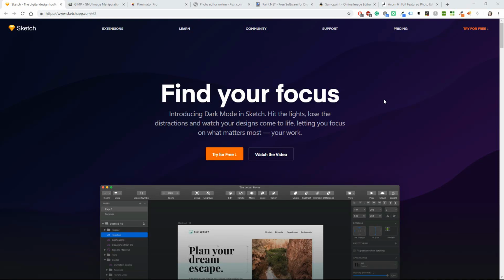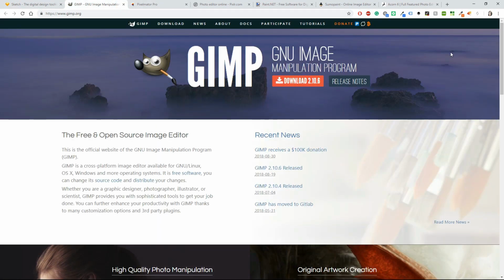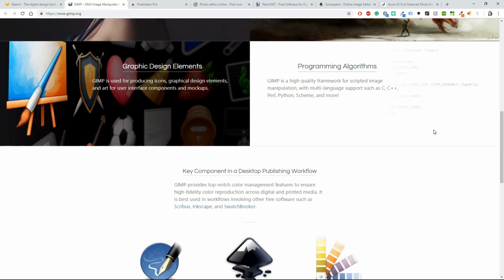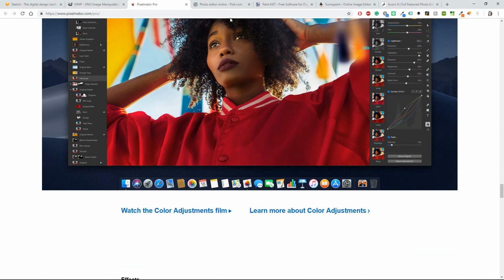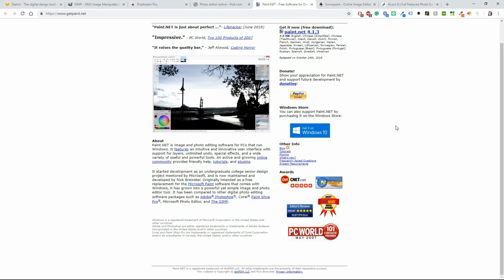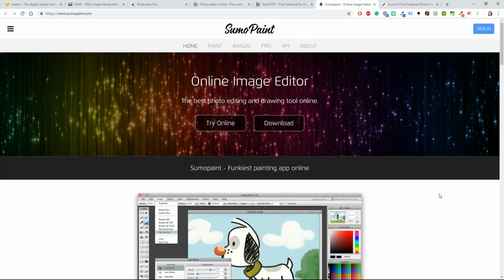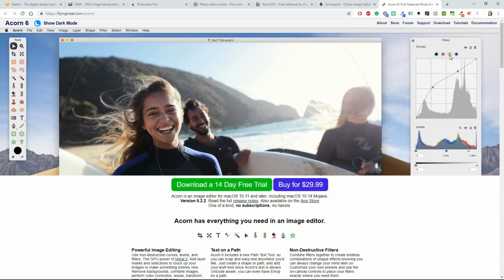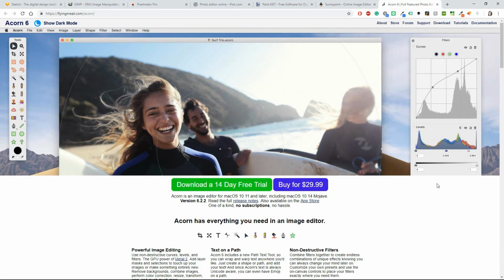7 Alternatives to photoshop | Free or Paid | Win, Mac, Linux